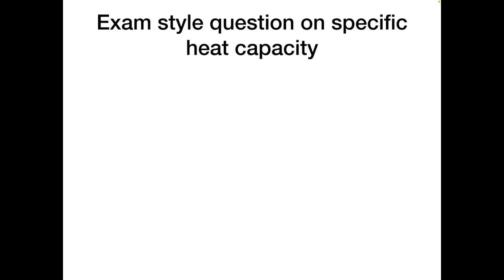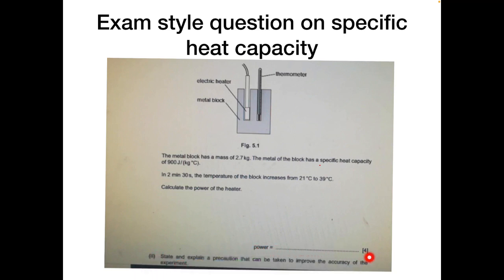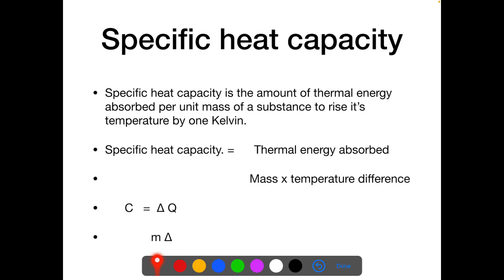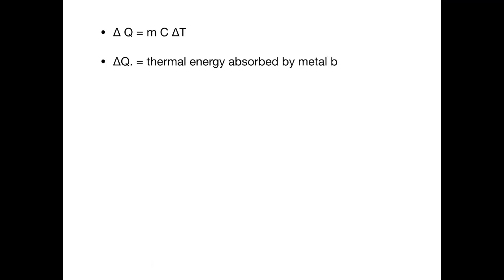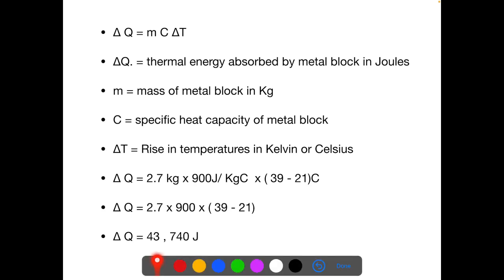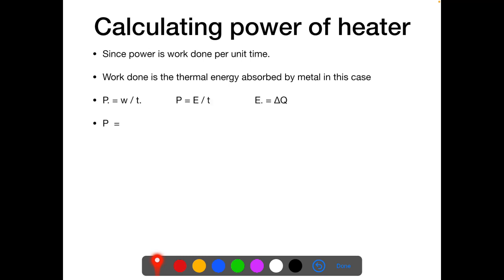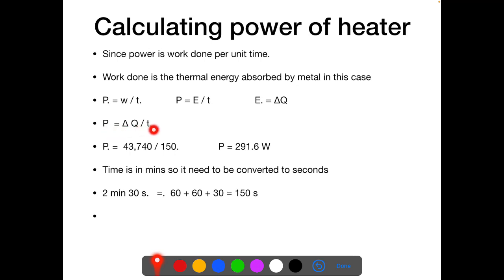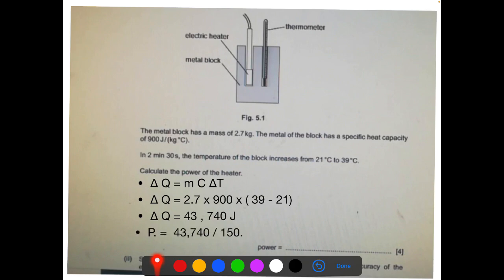Specific heat capacity Past Paper Questions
A short tutorial in which I have explain how students cam solve past paper questions based on specific heat capacity. This is a structured question of 4 marks.
Send queries and feedback on 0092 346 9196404 or in the comments below